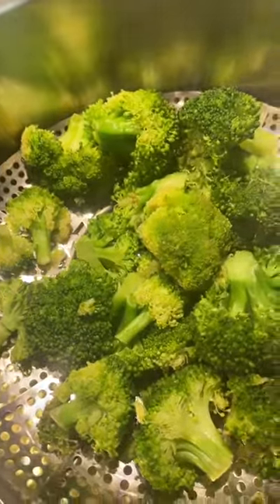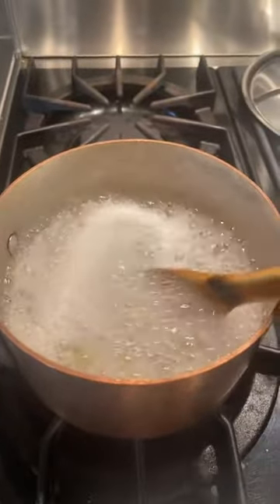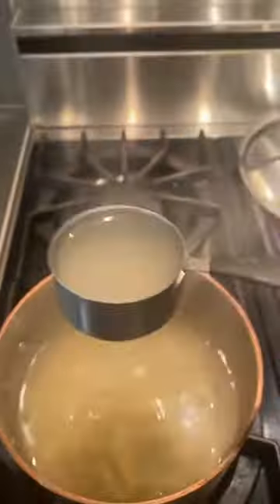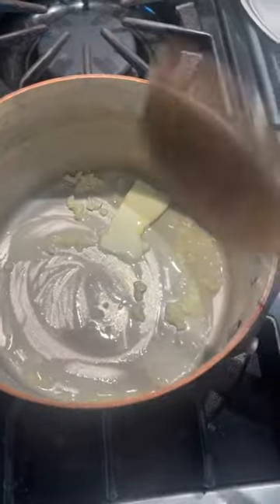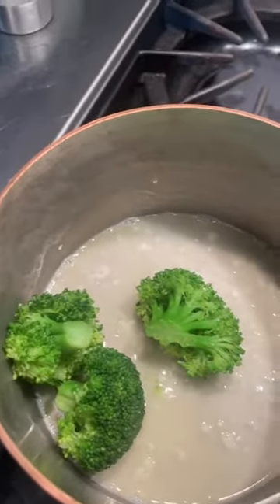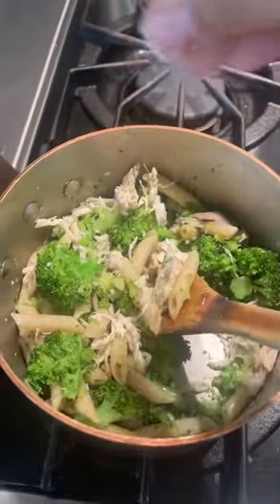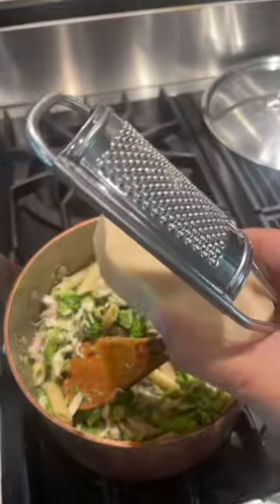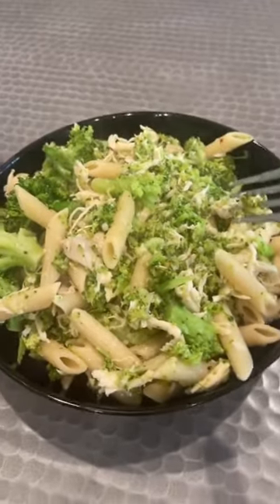Quick and Easy Dinner Recipes: Delicious Meals in Under 20 Minutes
Description: Need to get dinner on the table in a hurry? No problem! In this video, we'll show you how to make fast and yummy dinners in under 20 minutes. From pasta dishes to stir-fries and sheet pan meals, we've got you covered with a variety of quick and easy recipes that are sure to please the whole family. You don't have to sacrifice taste for speed - these meals are packed with flavor and nutrition, and they're perfect for those busy weeknights when you need a quick and satisfying dinner solution. Don't miss out on these delicious and speedy recipes - tune in now and learn how to make a fast and yummy dinner in under 20 minutes!

Had to recreate this hilarious video by (  tyesiee        )🔥 Check out his account for more awesome content!"